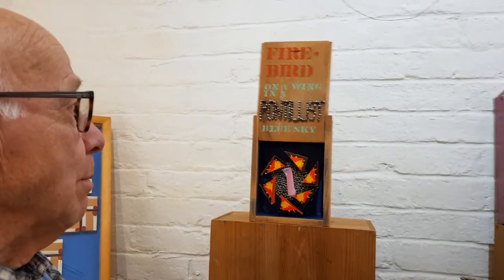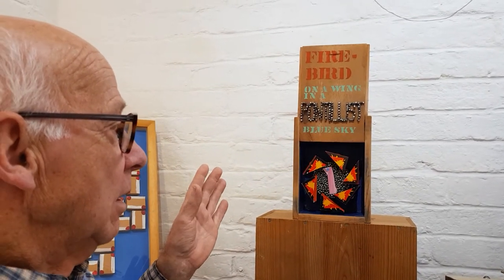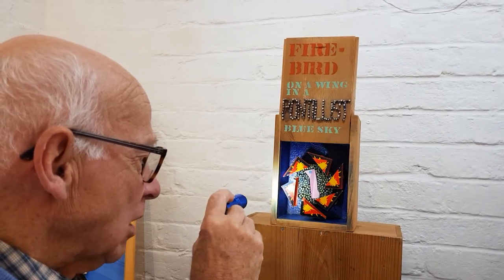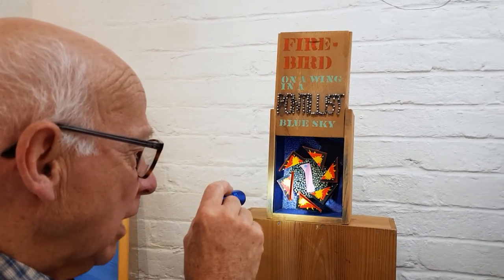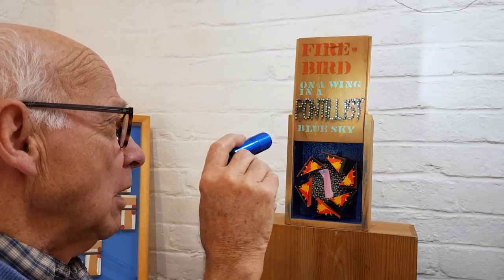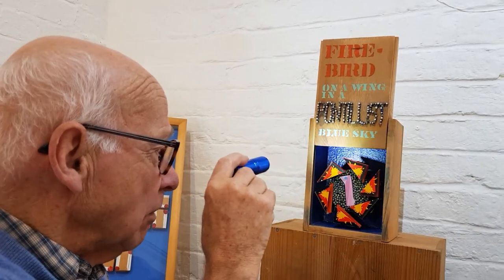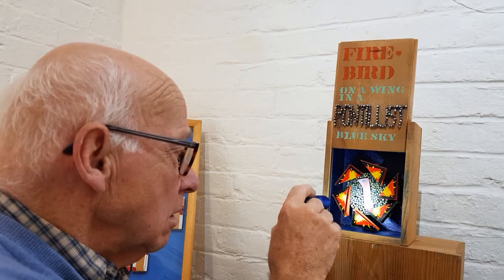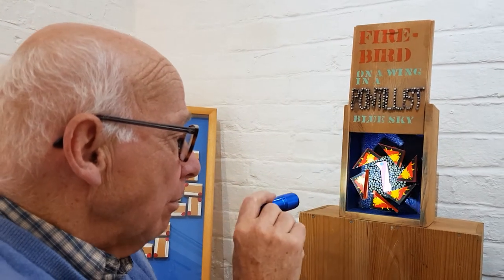Firebird on a Wing in a POINTILLIST Blue Sky by Edward MacKenzie 12 10 2018 Barewall Gallery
Artist Edward MacKenzie explains his piece "Firebird on a Wing in a Pointillist Blue Sky" during his exhibition LIGHT my LIGHT at Barewall Art Gallery, Burslem, Stoke-on-Trent, Staffordshire, England on 12th October 2018.

This piece is one exhibited in Edward's show of his assemblage sculpture which includes the use of pyrotechnical objects from around the world.